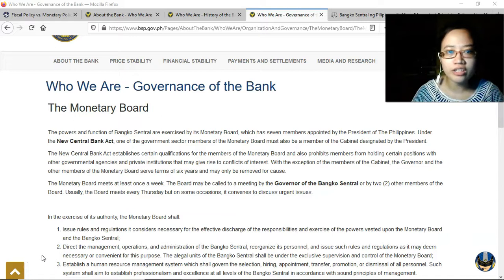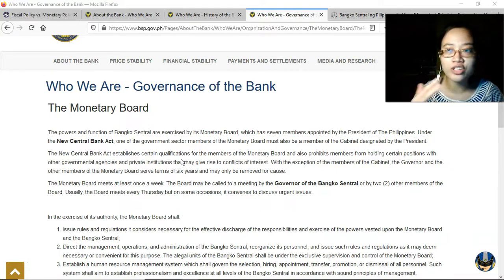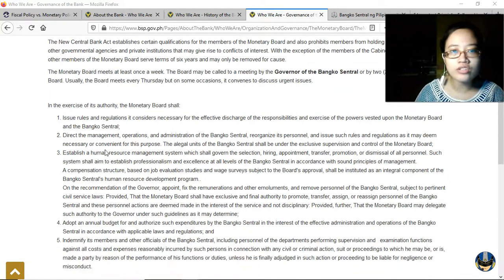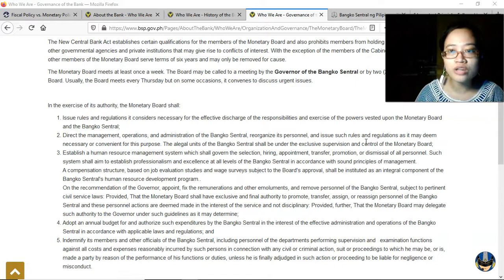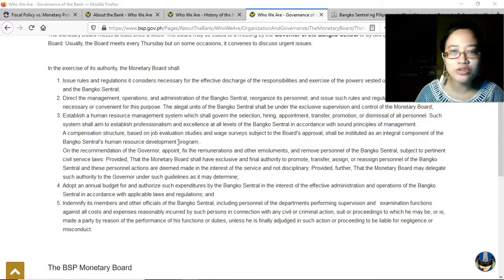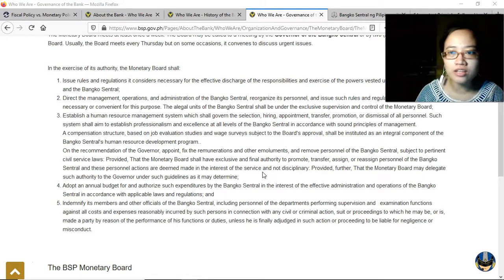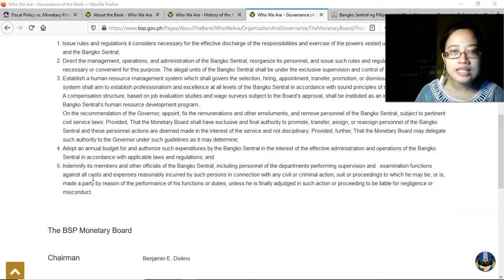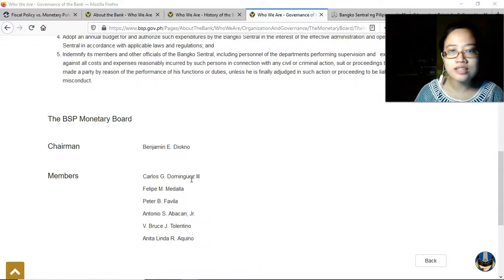Monetary Policy and Central Banking. BSP Monetary Board.